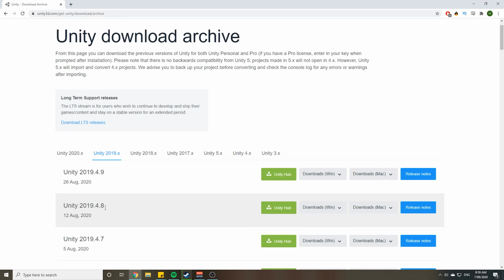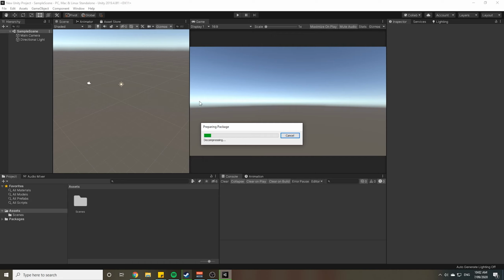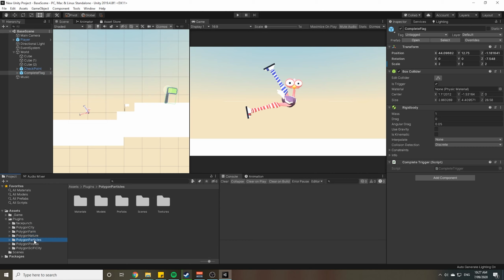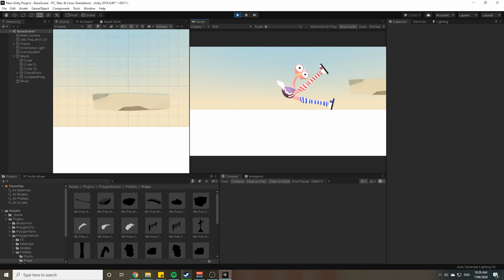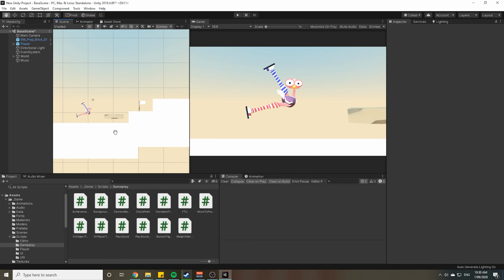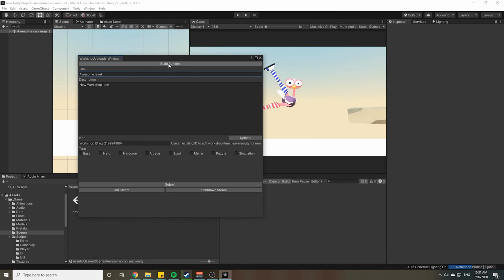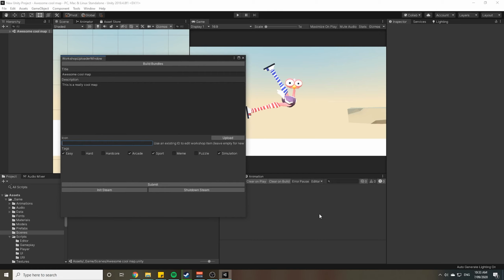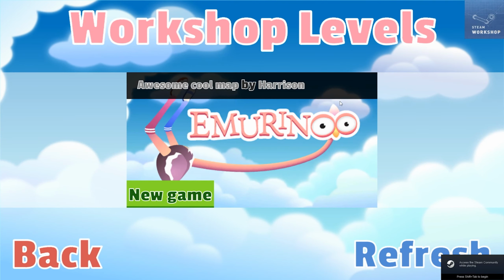Emuirnoo : Custom Level Workshop Tutorial